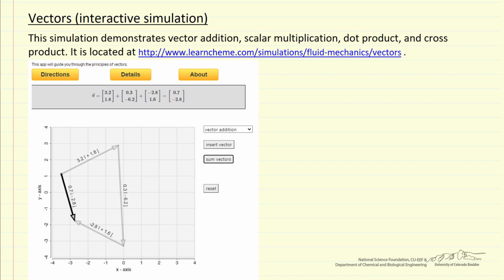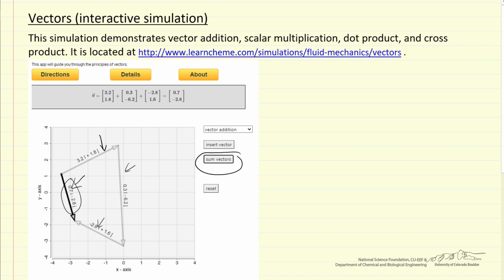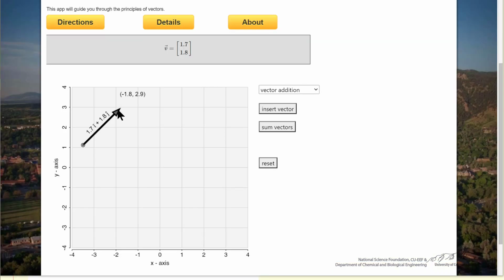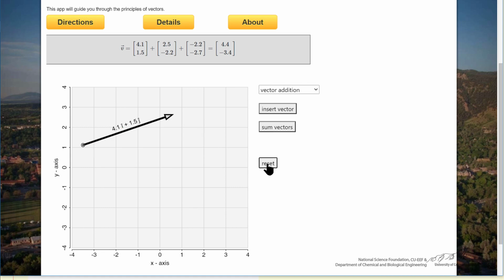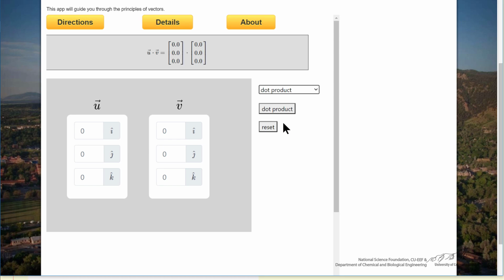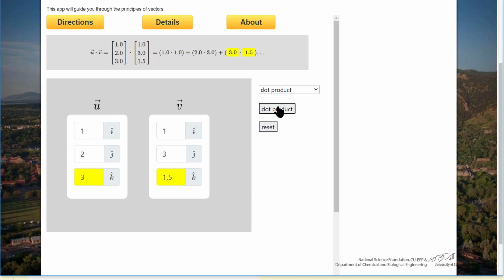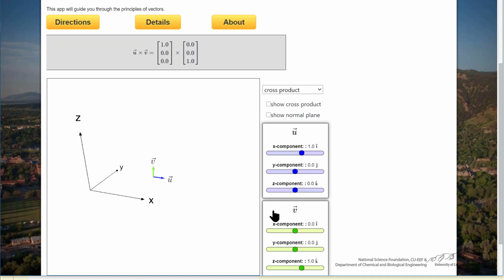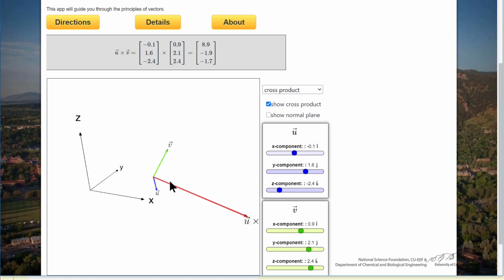Vectors (Interactive Simulation)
Organized by textbook Describes how to use an interactive simulation that demonstrates vector addition, scalar multiplication, dot product, and cross product. Made by faculty at the University of Colorado Boulder, Department of Chemical & Biological Engineering.